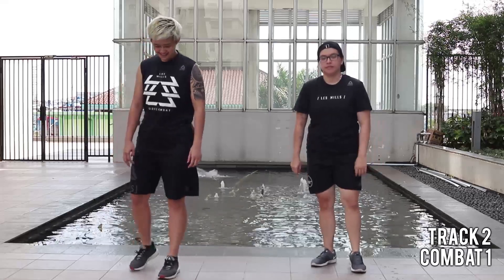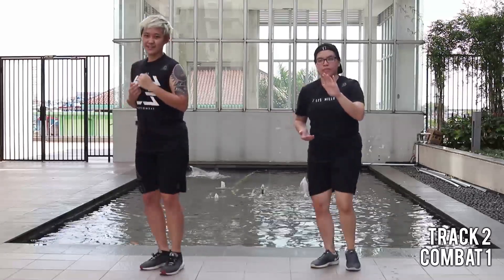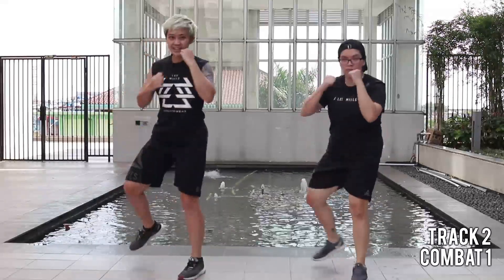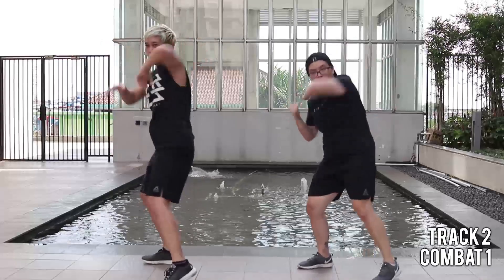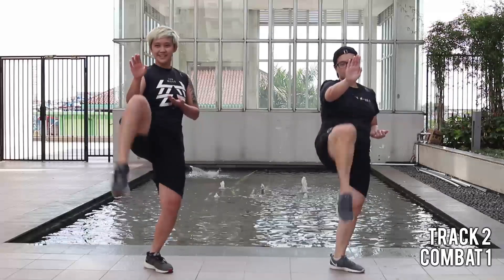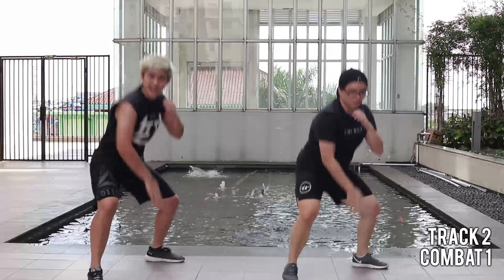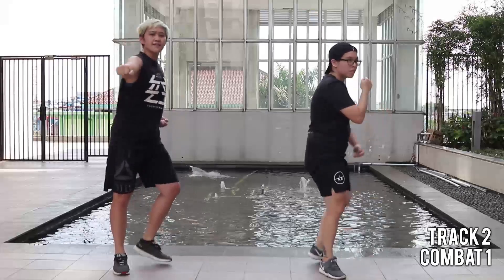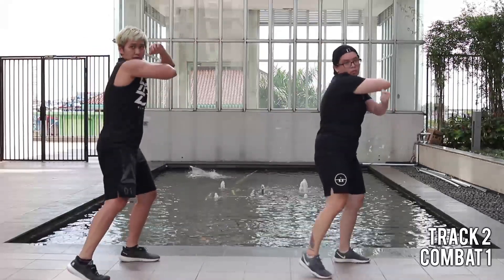SugarFIGHT Series #2 Track 2 | Combat Inspired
Original Choreography by SugarBABI